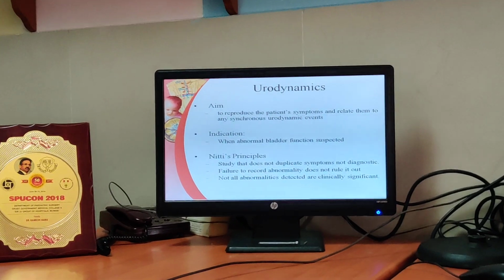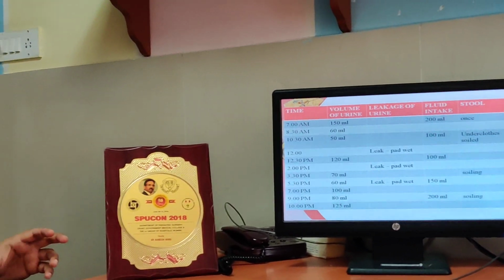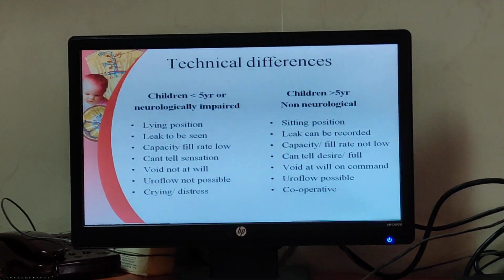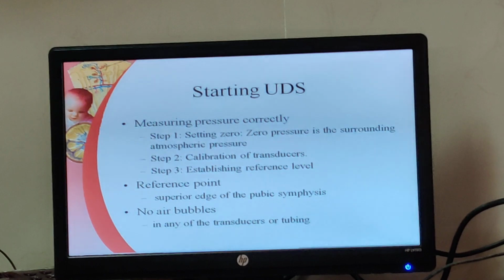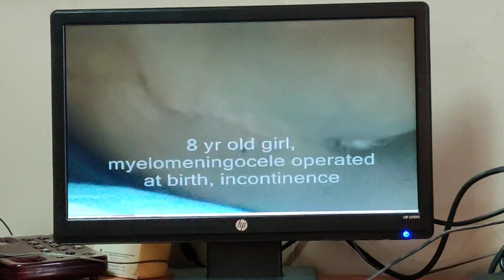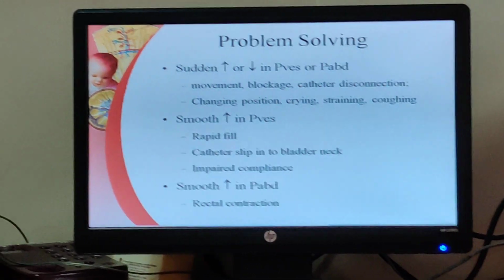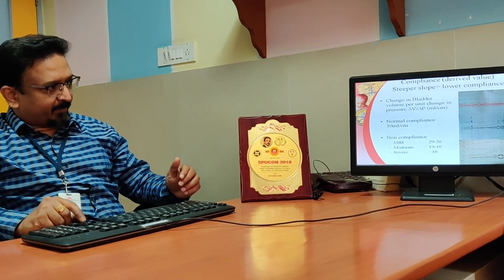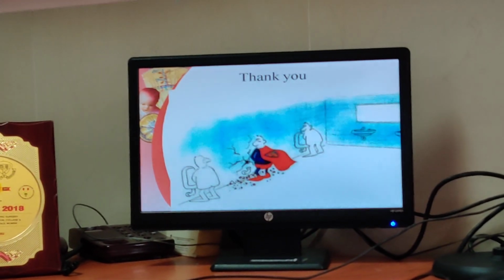Lecture on Pediatric Urodynamics by Dr. Ramesh Babu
Urodynamics in Children need special consideration. Dr. Ramesh Babu in this lecture describes the essential principles of pediatric urodynamics. Educational video recorded by Kulsum , Pediatric Urology technologist. Copyrighted